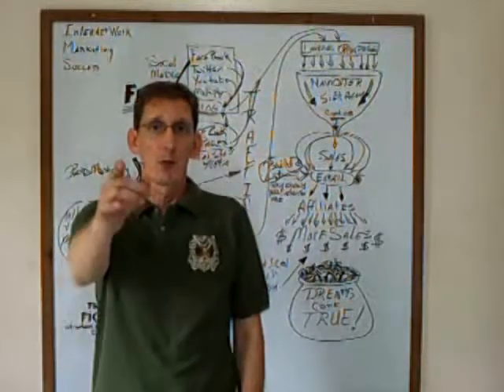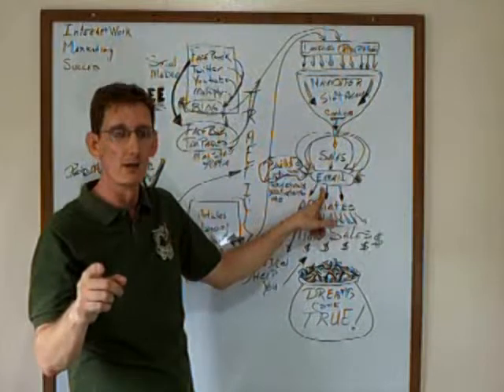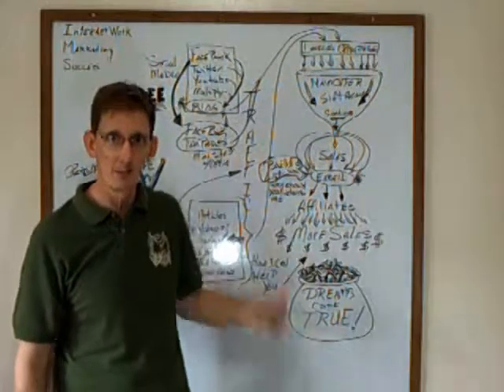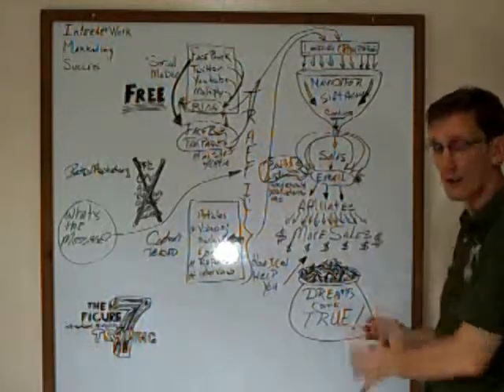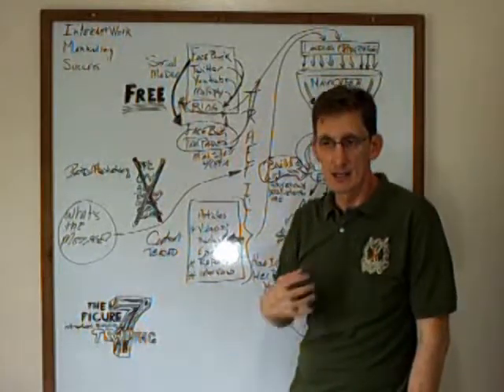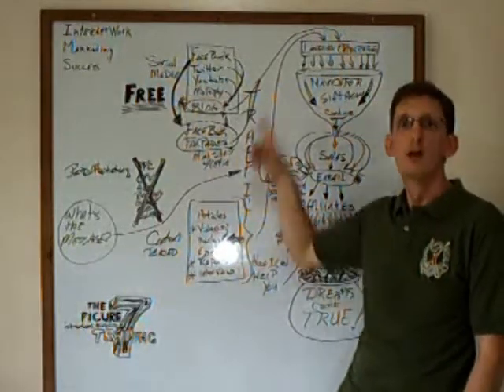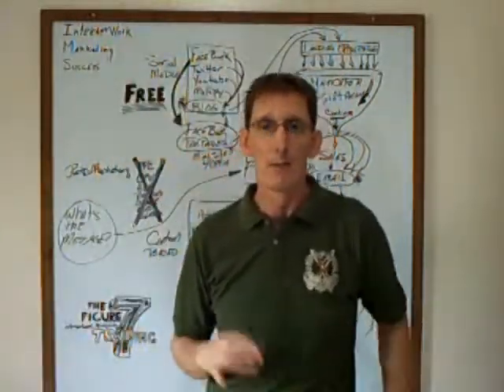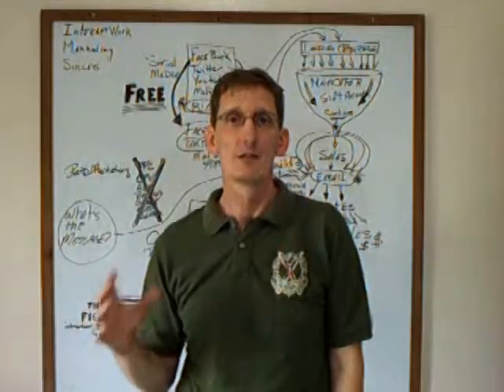7 fimt 001.mp4